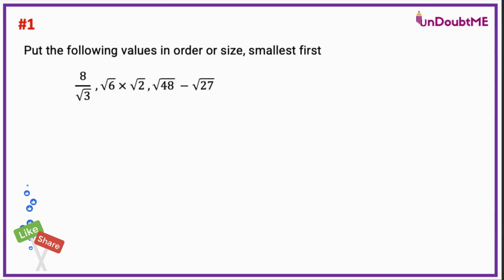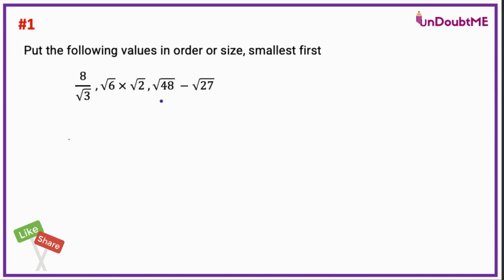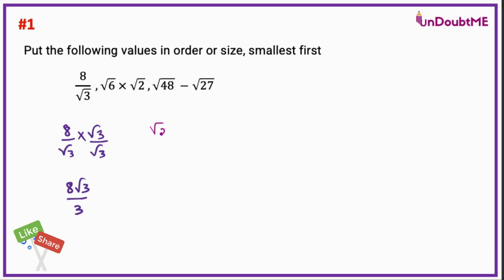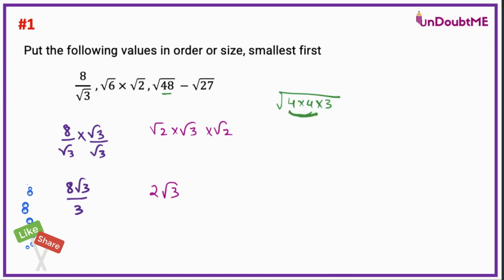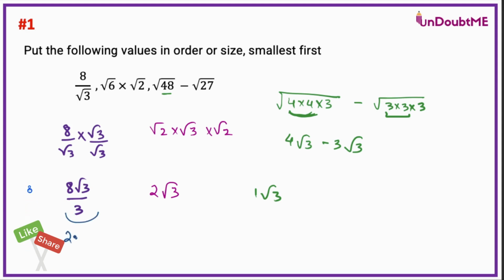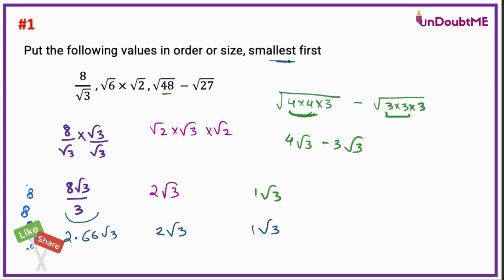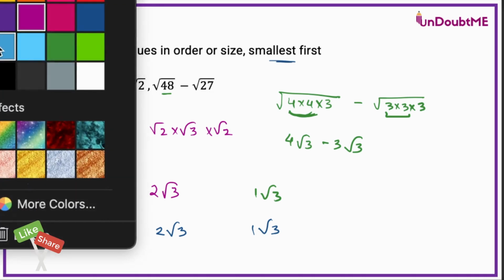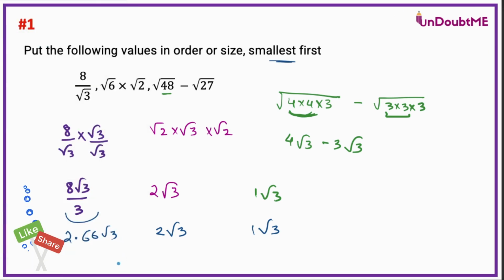50 most important GCSE questions #1 Surds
-Grade 1 Topics
Time
Writing, Simplifying and Ordering Fractions
Place Value
Rounding
Negative Numbers
Powers and Roots
BIDMAS
Factors and Multiples
Coordinates
Pictograms

- Grade 2 Topic
Calculation Problems
Using a Calculator
Systematic Listing
Fractions of an Amount
Fractions, Decimals and Percentages
Simplifying Algebra
Writing an Expression
Function Machines
Solving One Step Equations
Angles
Area and Perimeter
Probability
Frequency Polygons
Averages
Bar Charts
Pie Charts

- Grade 3 Topics
Fractions
Estimating
Writing and Simplifying Ratio
Ratio
Proportion
Percentages
Percentage Change
Exchange Rates
Conversions and Units
Scale Drawings
Best Buy Questions
Substitution
Solving Equations
Drawing Graphs
Area and Circumference of Circles
Transformations
Area of Compound Shapes
Frequency Trees

-Grade 4 Topics
Compound Interest and Depreciation
Indices
Prime Factors, HCF and LCM
Real Life and Distance Time Graphs
Inequalities
Forming and Solving Equations
Sequences (Nth Term)
Expanding and Factorising
Pythagoras
Surface Area
Volume of a Prism
Cylinders
Construction
Bearings
Averages from Frequency Tables
Probability

-Grade 5 Topics
Reverse Percentages
Standard Form
Speed and Density
Changing the Subject of a Formula
Expanding and Factorising Quadratics
Solving Quadratics
Drawing Quadratic Graphs
Simultaneous Equations
Similar Shapes (Lengths)
SOHCAHTOA (Trigonometry)
Venn Diagrams
Data

All content beyond this point is for the higher tier only.
Grade 6 Topics
Recurring Decimals to Fractions
Fractional and Negative Indices
Direct and Inverse Proportion
Expanding Triple Brackets
Drawing Other Graphs: Cubic/Reciprocal
Spheres and Cones
Sector Areas and Arc Lengths
Parallel and Perpendicular Lines
Inequalities on Graphs
Similar Shapes (Area and Volume)
Circle Theorems
Cumulative Frequency
Vectors
Probability Trees

Grade 7 Topics
Videos
Surds
Bounds
Quadratic Formula
Factorising Harder Quadratics
Algebraic Fractions
Rearranging Harder Formulae
Trigonometric and Exponential Graphs
Finding the Area of Any Triangle
3d Pythagoras and Trigonometry
The Magnitude of a Vector
Histograms
Conditional Probability

Grade 8/9
Quadratic Simultaneous Equations
Transforming Graphs y=f(x)
Proof
Completing the Square
Inverse and Composite Functions
Quadratic Inequalities
Sequences (Higher)
Differentiation
Probability Equation Questions

Algebra,
Geometry,
Trigonometry,
Calculus,
Statistics,
Probability,
Number properties,
Equations,
Inequalities,
Graphs and functions,
Pythagoras' theorem,
Circle theorems,
Transformations,
Simultaneous equations,
Surds and indices,
Percentages,

Microphone Used in this video:

Laptop Used for recording:

Tablet Used in recording: